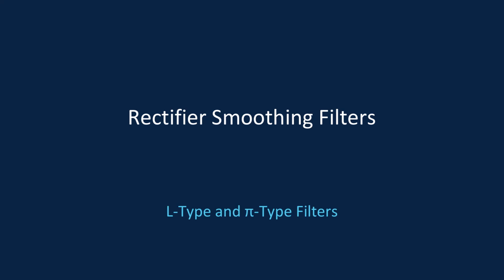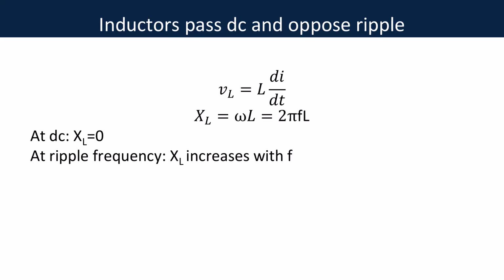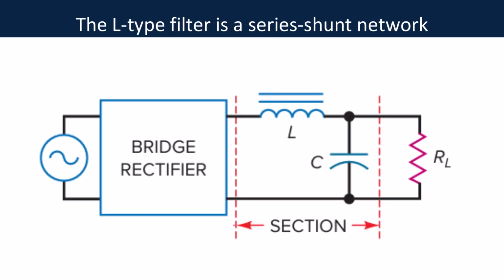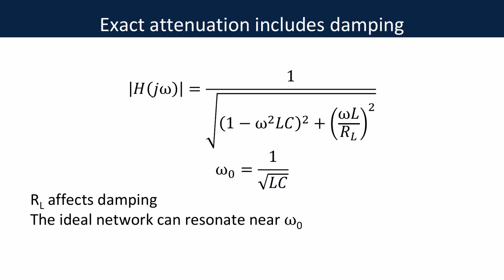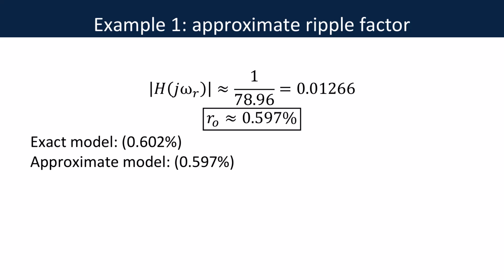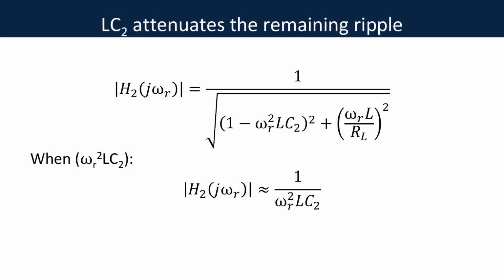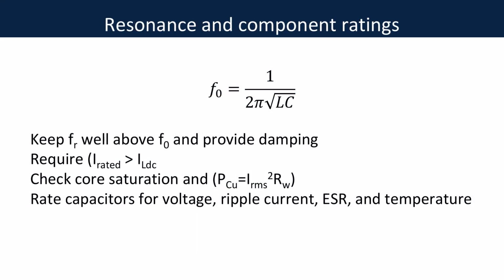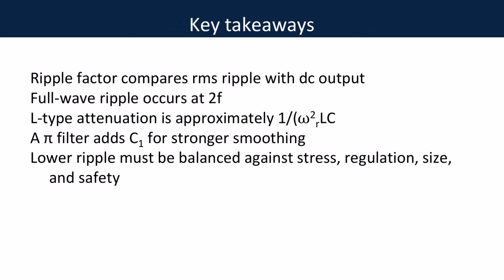015. L-Type and π-Type Filters in Rectifier Power Supplies | Operation and Analysis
Learn how L-type and π-type filters reduce ripple in rectifier power supplies and improve the quality of DC output. This lecture explains the construction and operation of inductor-input L filters and capacitor-input C–L–C pi filters. It examines how inductors oppose changes in current while capacitors bypass ripple voltage, producing effective smoothing. Important ripple-factor expressions are derived and applied through worked calculations. The performance, voltage regulation, advantages, limitations, and applications of both filters are also compared. Designed for first-year electrical and electronics engineering students, this lesson provides a clear foundation for analysing practical rectifier-filter circuits used in DC power supplies.